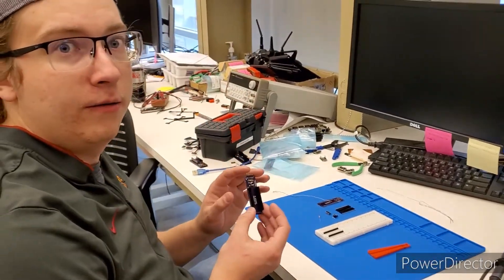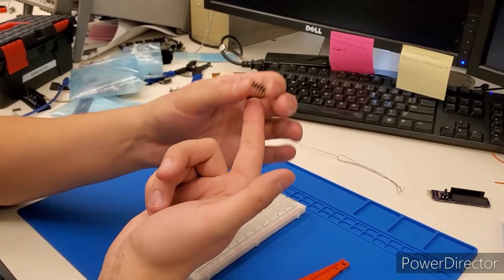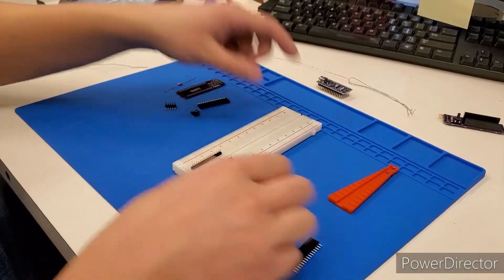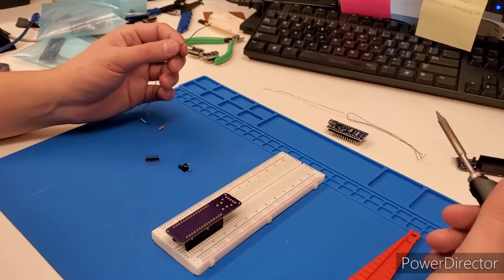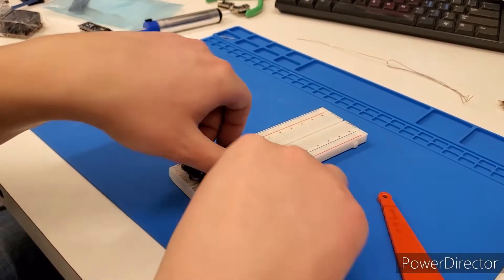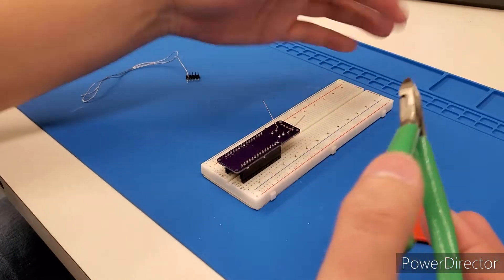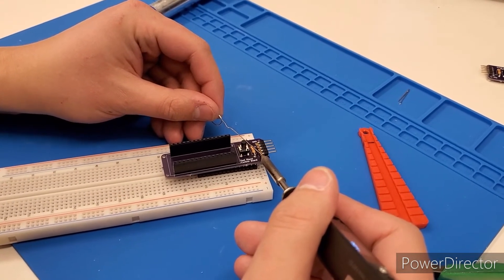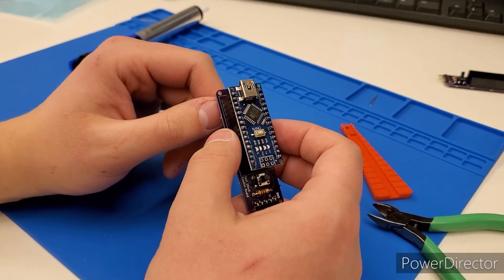MicroCART Test Stand Control Board Assembly